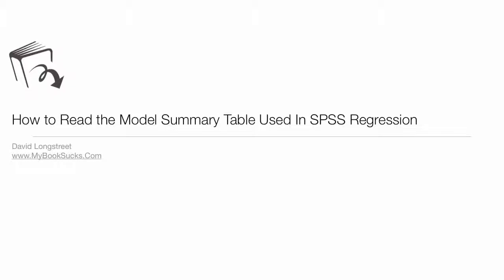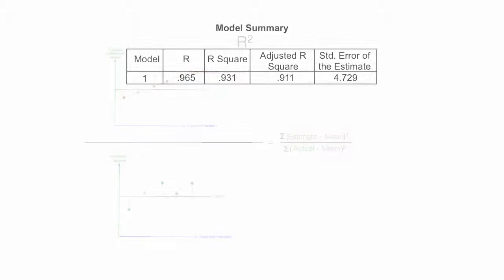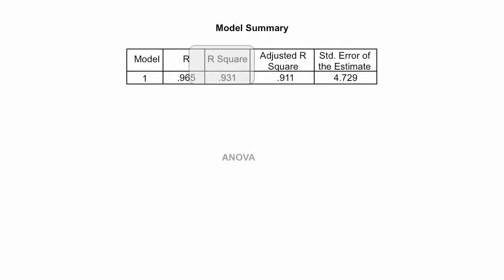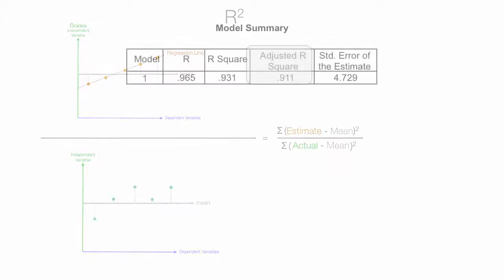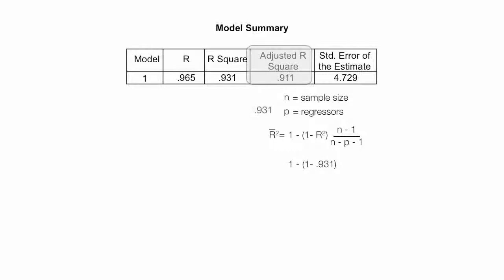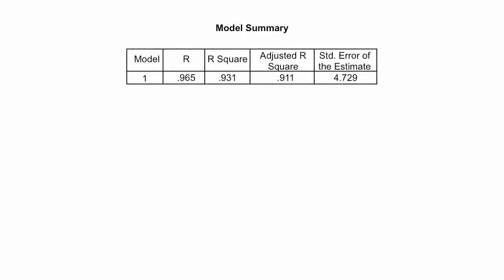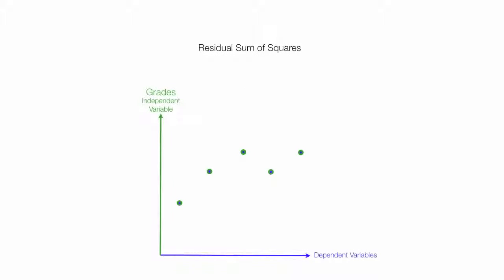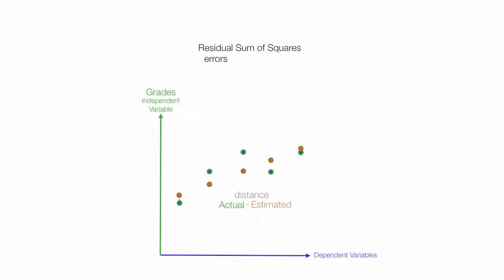How to Read the Model Summary Table Used In SPSS Regression